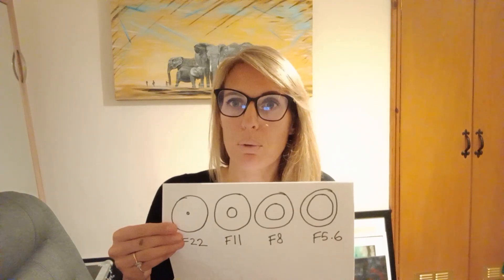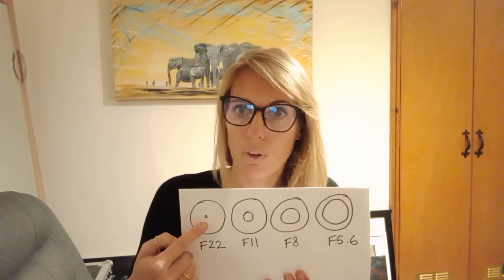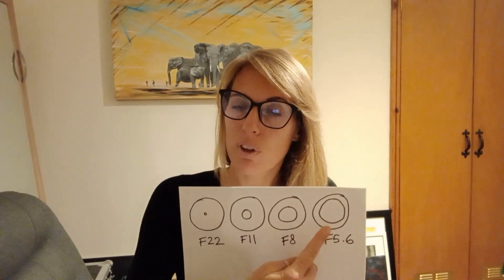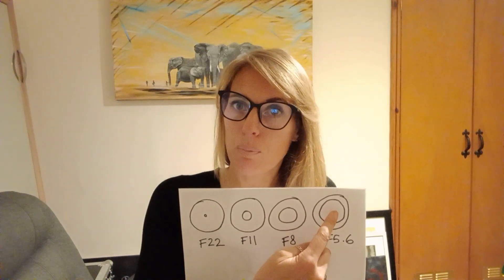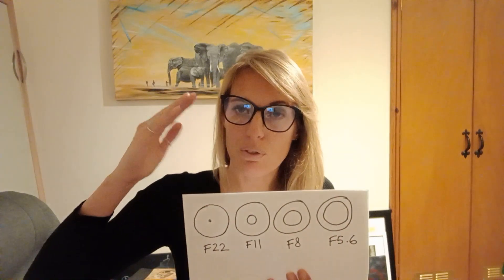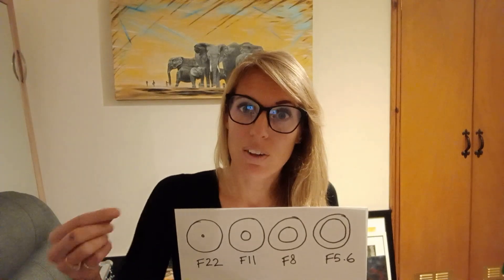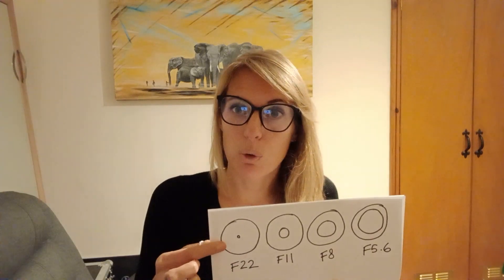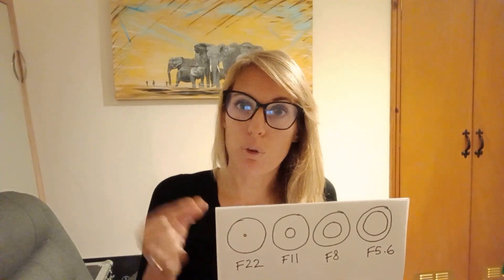APERTURE FOR BEGINNERS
Welcome to Claire's School Of Photography! Today we are looking at Aperture and here is a quick way to remember how changing your F Stop effects your photograph.